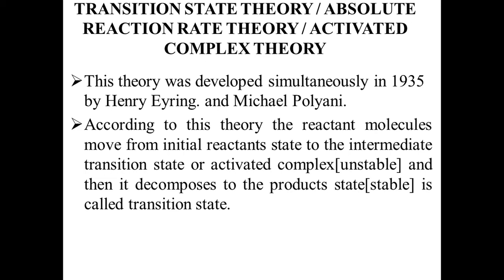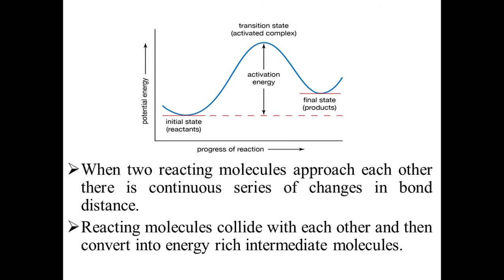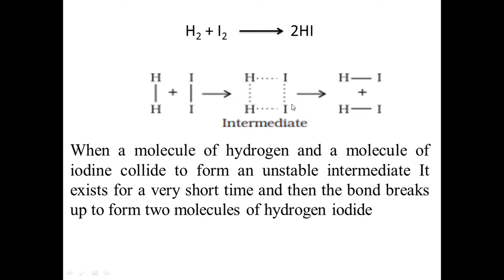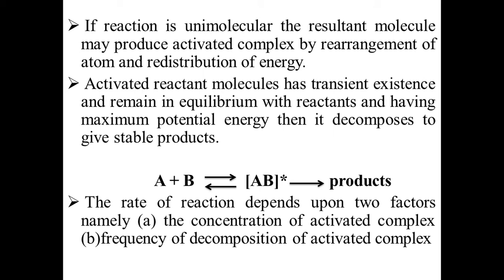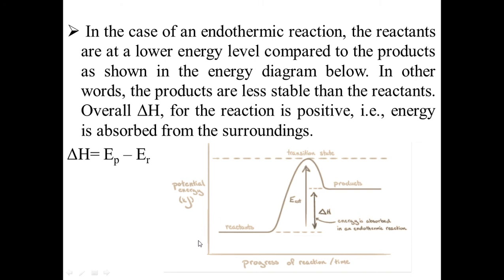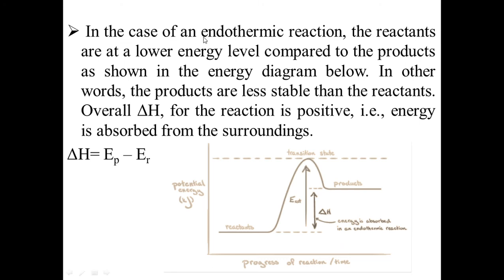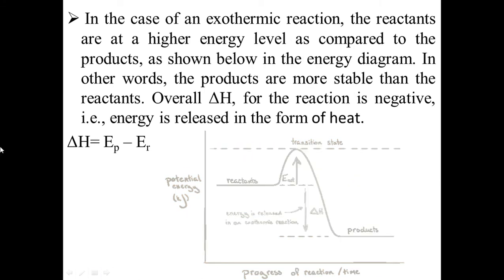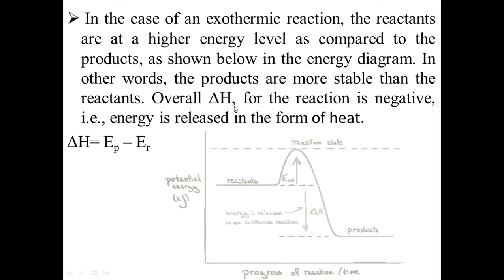Transition state theory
B Sc fourth semester